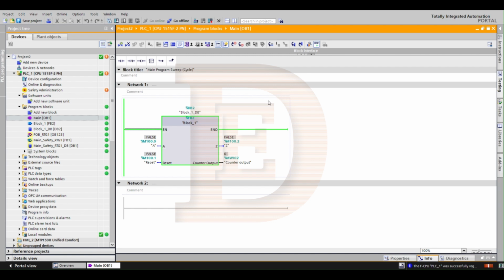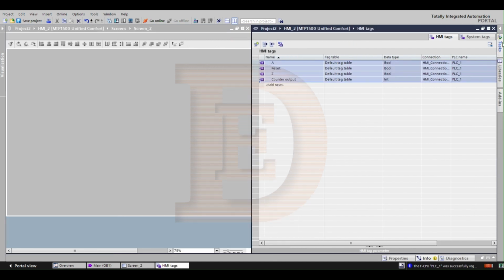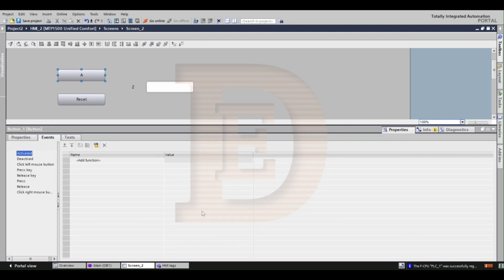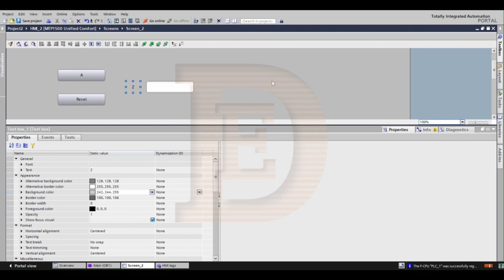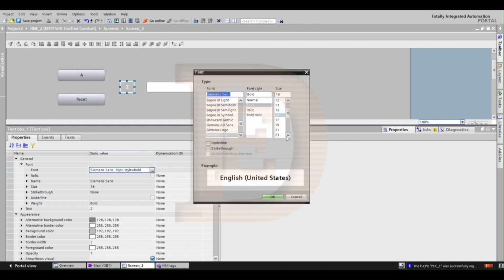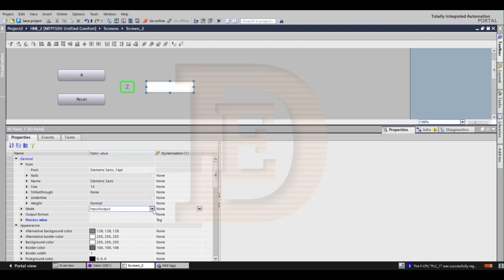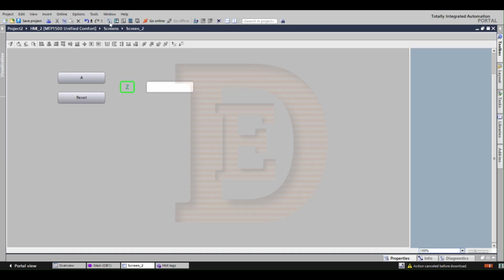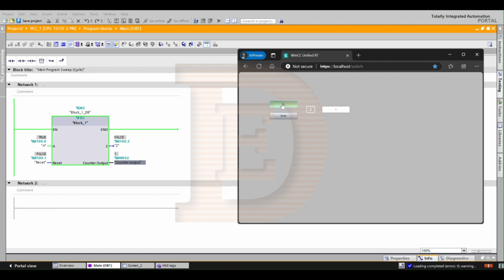PLC programming - Beginner - TIA Portal V17.8 - Part #2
In this video you'll learn exactly how to start a new project from scratch including the following subjects
- Building a Unified Comfort HMI
- Object programing in Unified comfort HMI